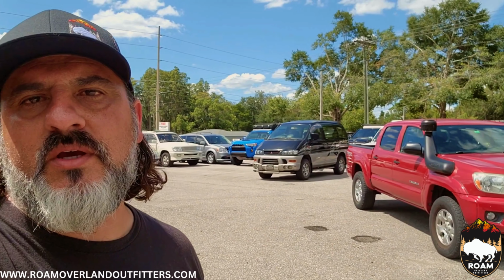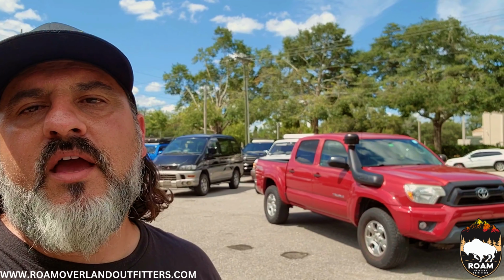2014 2nd Gen Tacoma Offroad Build! ARB, Dobinsons, Warn, SpiderTrax, and Firestone!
Showcasing this super clean 2014 Toyota Tacoma a customer brought us in to build out.   For the suspension we went with a full Dobinsons lift including rear leaf packs and adjustable bumps.  For the front we added a monster ARB Bumper and Warn Evo 10s winch.  The Snorkel is a Safari with an added pre-filter.  Tire size is 285/75/16 on OE wheels with Spider Trax spacers.  We hope you like this clean build and we want to thank you for all of your support and comments, we all greatly appreciate it.